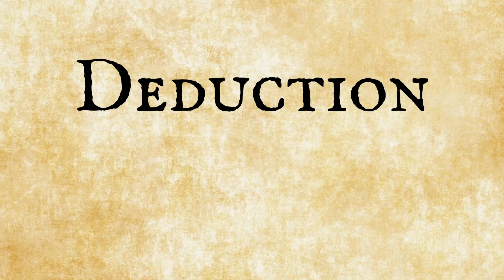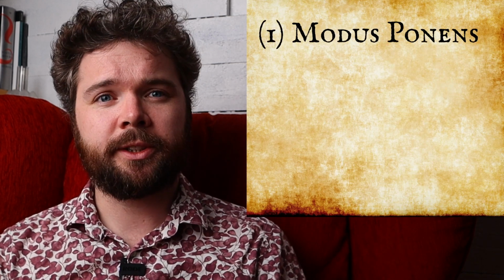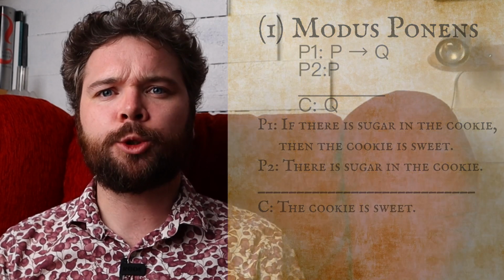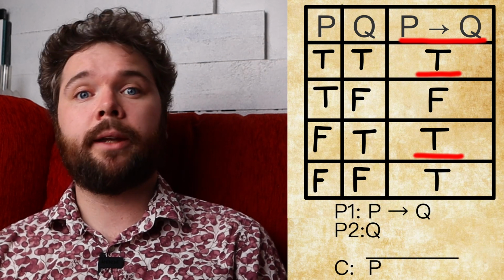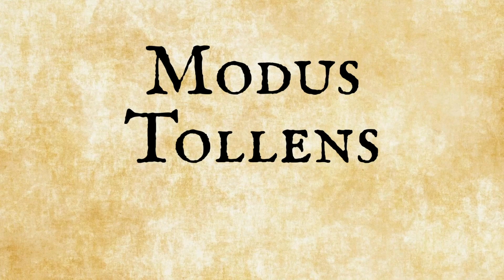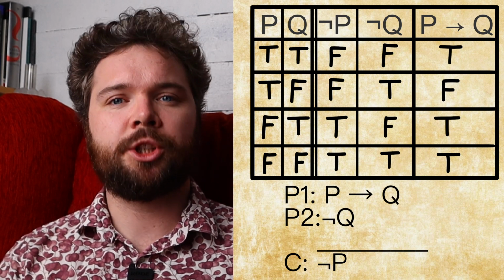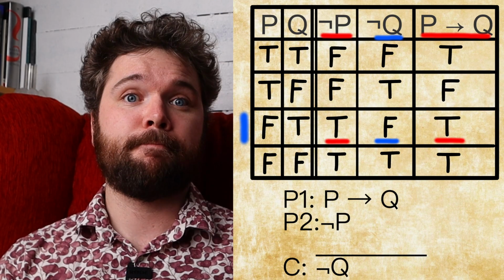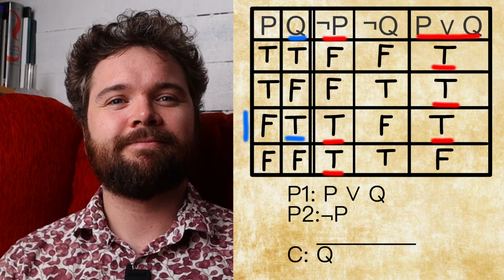Is This Deductive Argument Valid?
If a deductive argument is valid, the premises necessarily makes the conclusion true. But how do you figure out whether a such an argument is valid or not in a systematic way? Simply through truth tables. In this episode I show the simplest way to crack the code of deductive arguments.

I will go through these three basic structures:
(1) Modus Ponens
(2) Modus Tollens
(3) Disjunctive Syllogism

I'll also go through fallacies that are related to (1) and (2).

Host:
Pelle W.